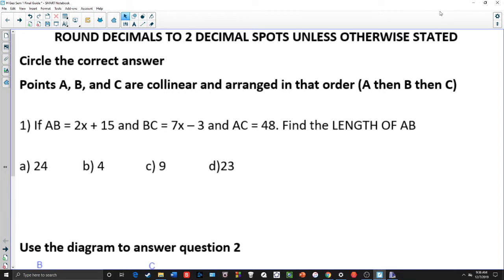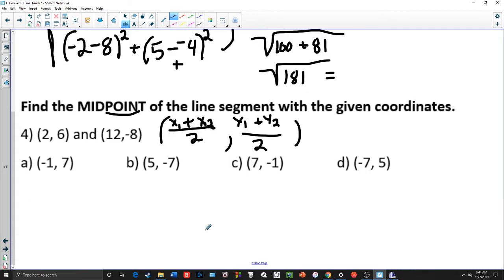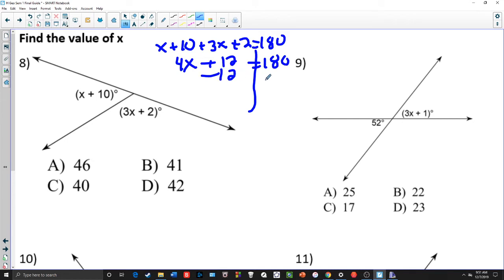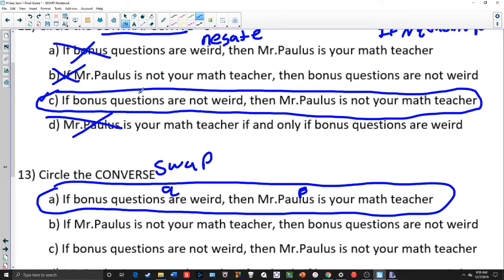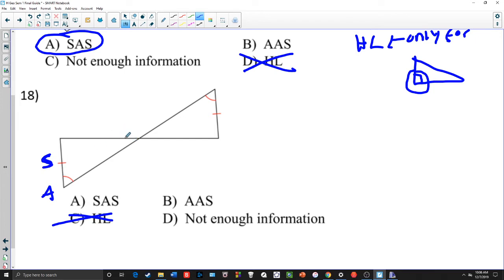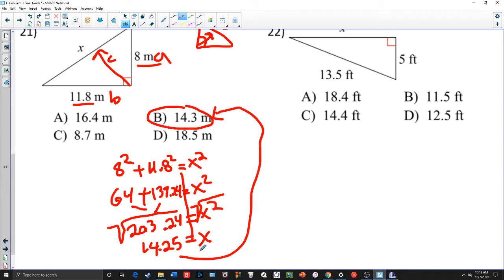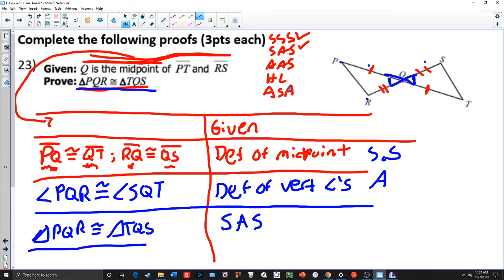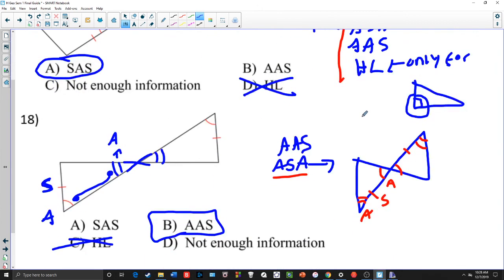Geo Sem 1 Final Study Guide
Sem 1 Geo Guide 2019